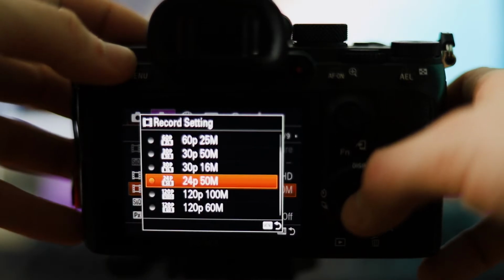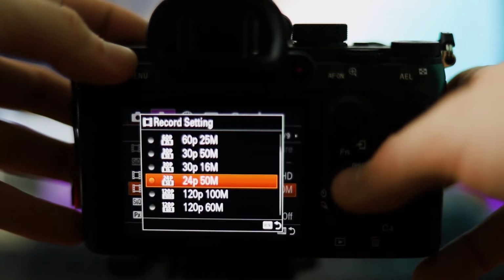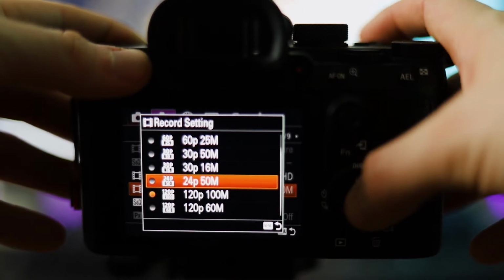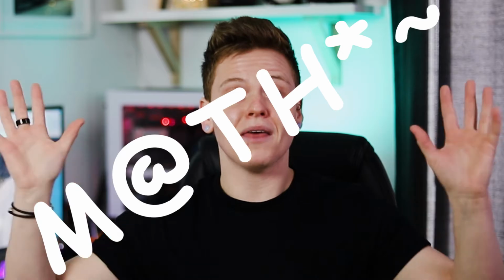VIDEO Settings for DSLR SHOOTERS!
I thought I'd start rolling out some tutorials on this channel.  We're starting off with the basics this week. If you're new to the world of DSLR video shooting then, hopefully these tips will come in handy and get you off on the right foot!